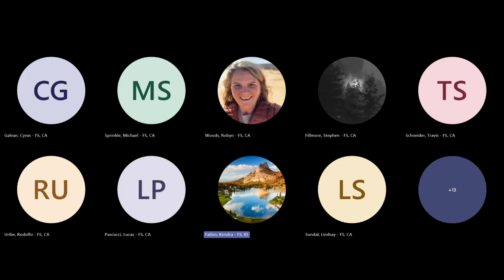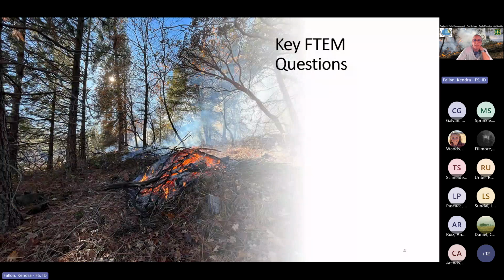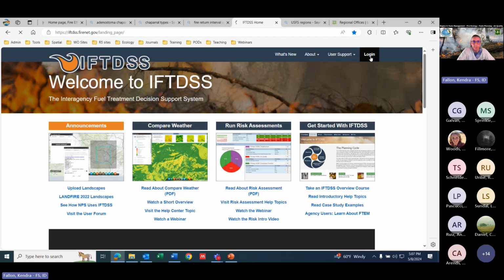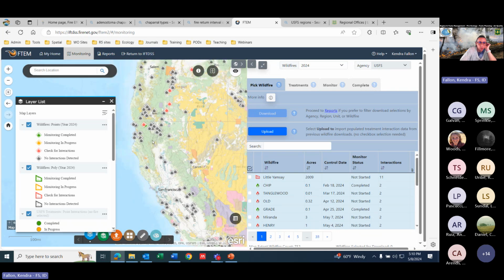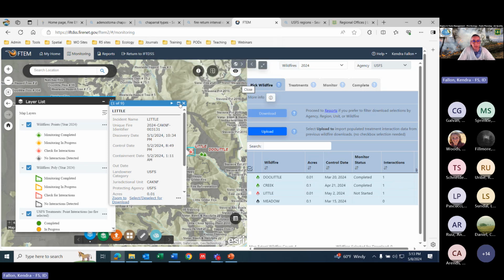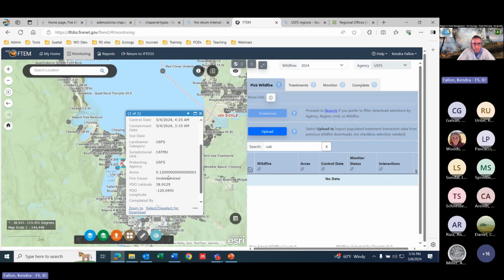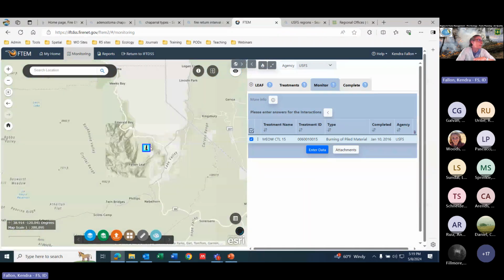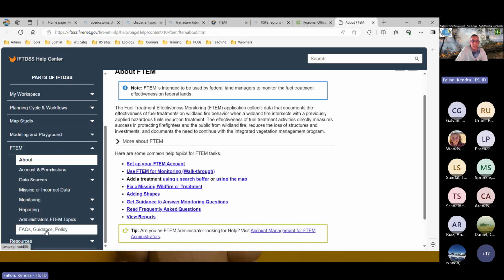USFS R5 Fuels School - FTEM Fuels Treatment Effectiveness Monitoring.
R5 Fuels School: Fall 2024 Season 1 Session 6.
FTEM Fuels Treatment Effectiveness Monitoring - How to do it and why.